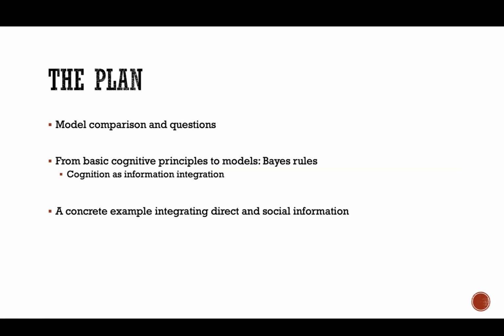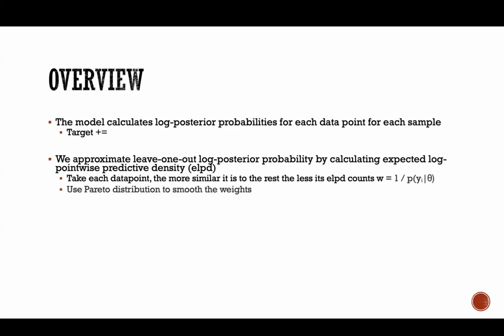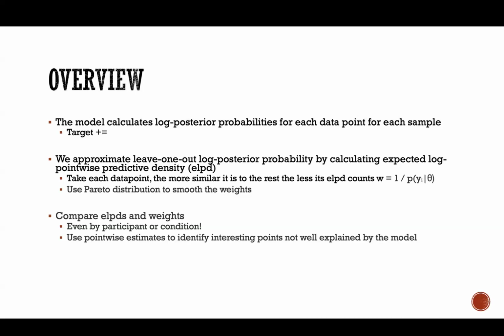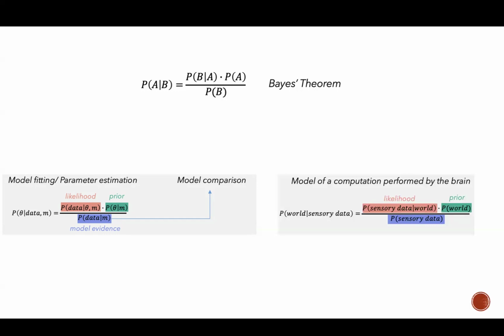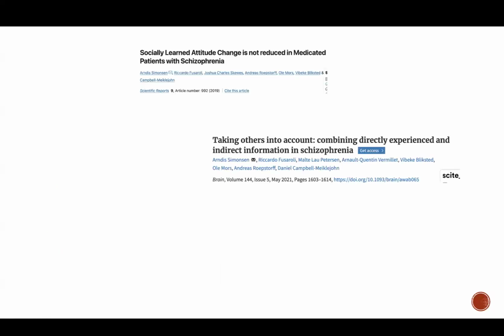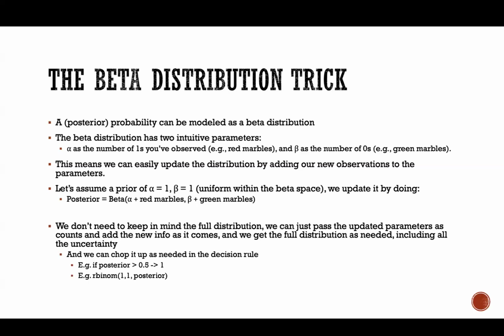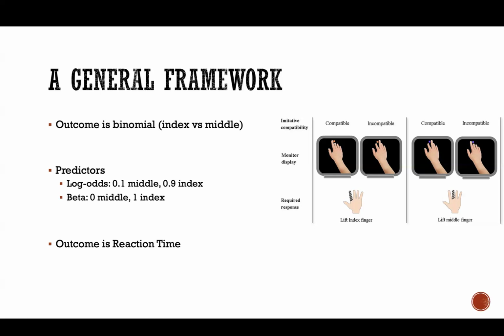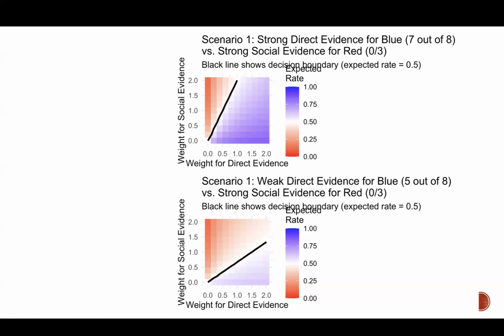2025 - ACM - W7 - Bayesian Cognition Part 1